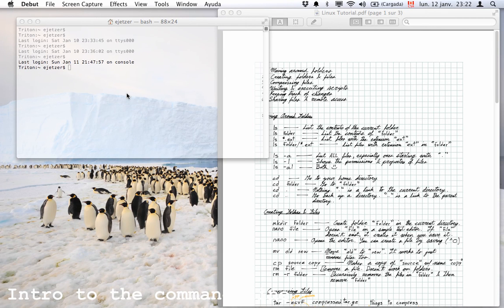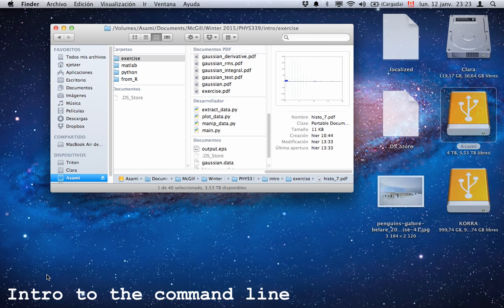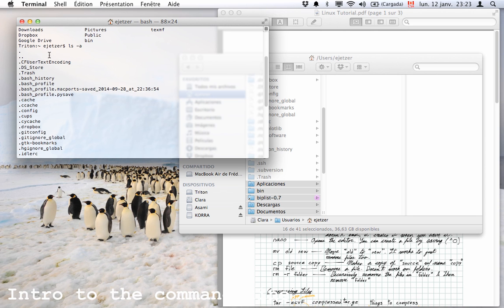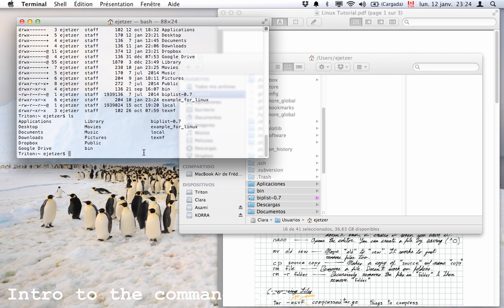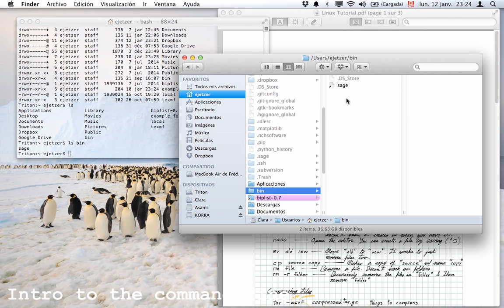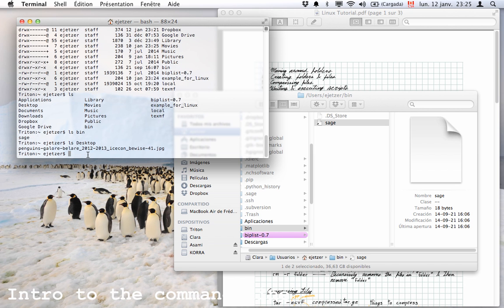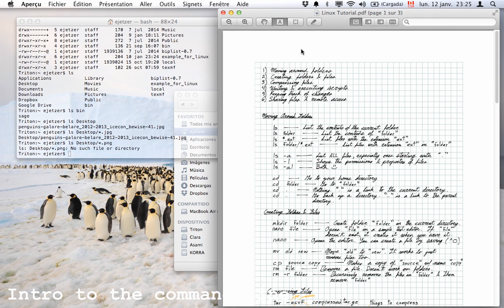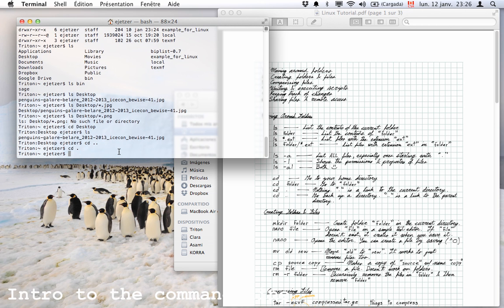Linux Tutorial: Moving Around & Listing Files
You can also find me on:

 * various other social media sites...

You can also check out this cool project of online tutoring I started at Champlain College